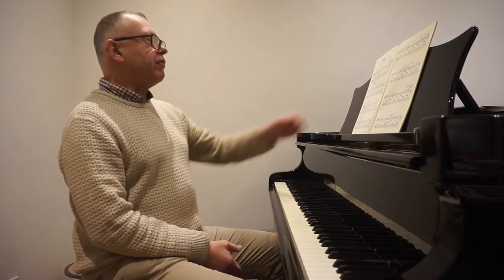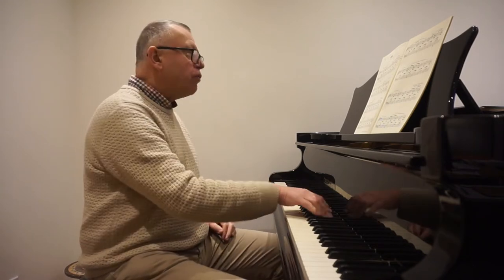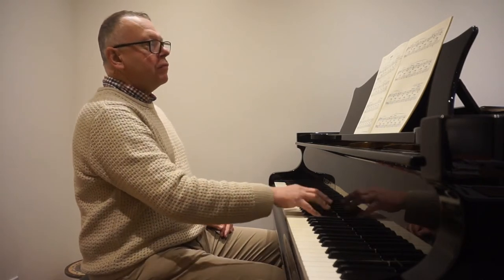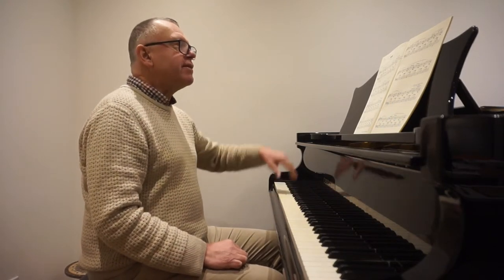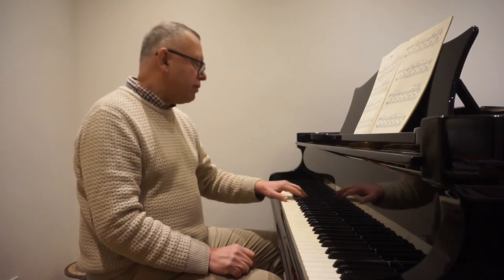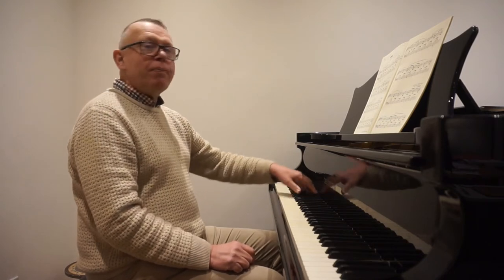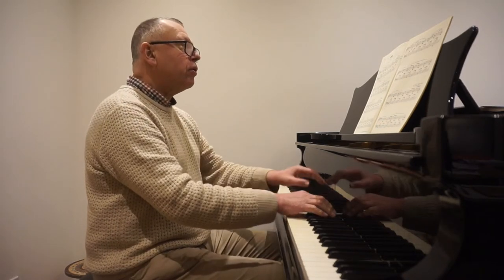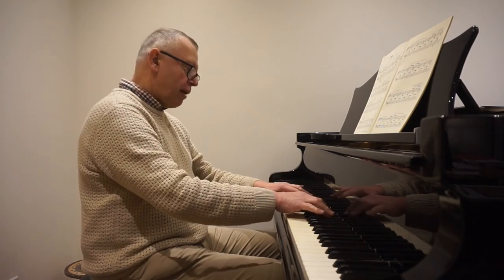Trinity Grade 7 - Hensel Mélodie, Op.4 No. 2 - (Excerpt)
A song without words in all but name. We find a beautiful top melody in the right hand, supported by a bass line with broken chords shared between the two hands as a harmonic filler.

In this video clip, Graham Fitch looks at the different textures that can be found throughout the piece as well as demonstrating how to pedal it.

This video is an excerpt from our resources for the Trinity College London’s 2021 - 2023 piano examination syllabus. Click here to view the full video on the Online Academy

Click here for more videos and to find out more about this project